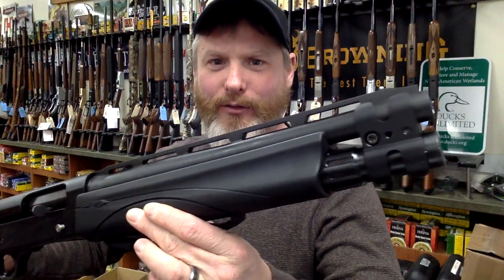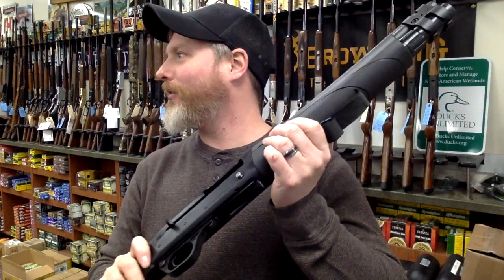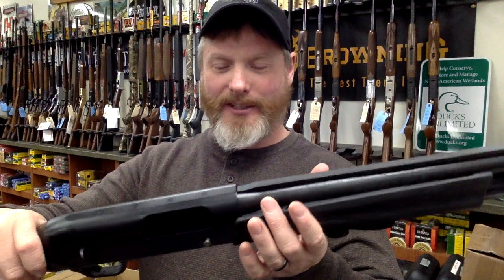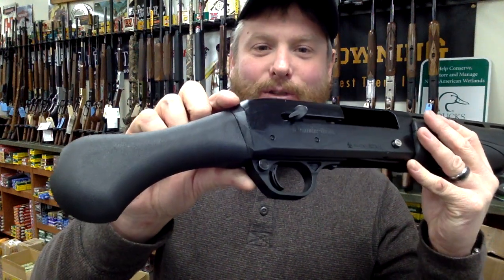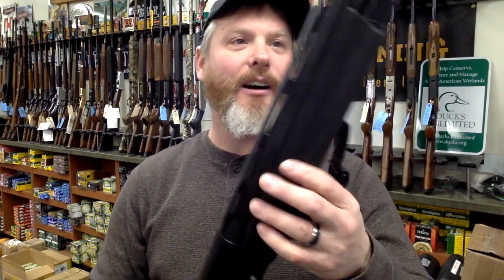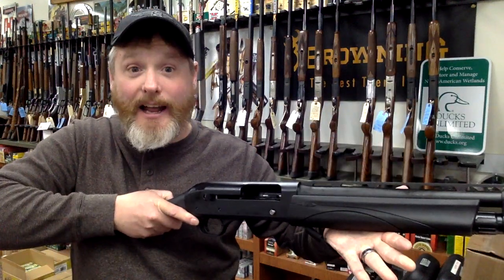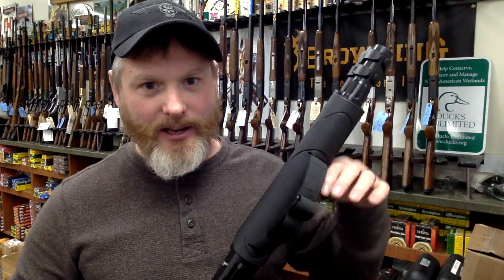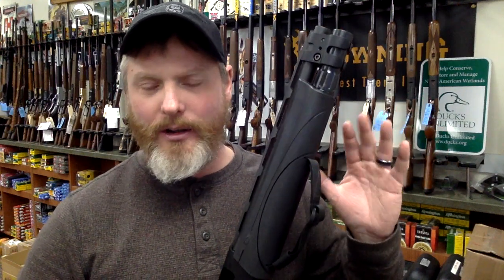tac 13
remington tac 13 v3 semi 12ga